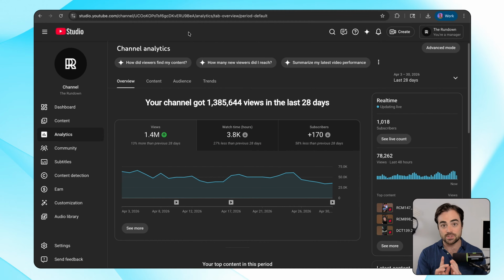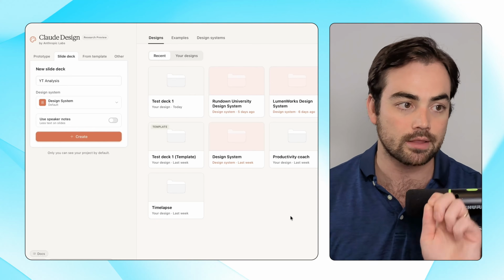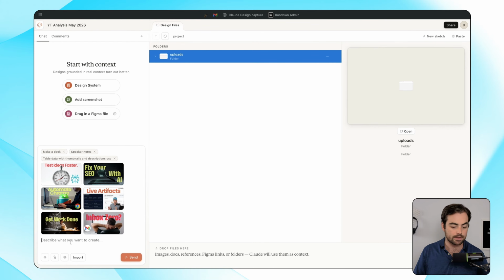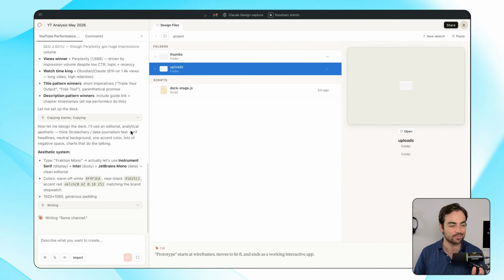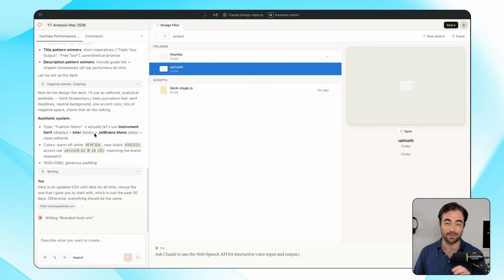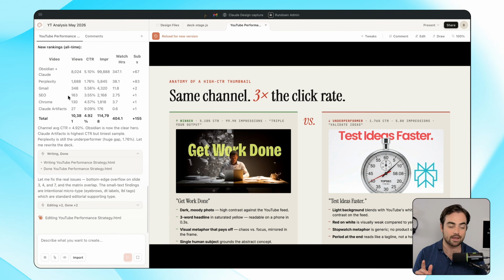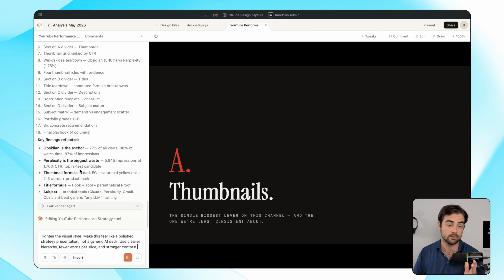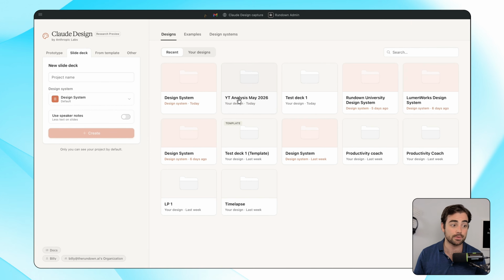Use Claude Design Slide Decks Like a Pro With This Strategy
In this guide, you will learn how to use Claude Design to turn your raw data into a useful strategy deck complete with actual insights, not AI slop. Claude Design analyzes what is working and gives concrete recommendations your team can use.

0:00 Intro
0:41 Step 1: Pick One Data Source
1:09 Think Outcome First, Not Just "Analytics"
1:37 Setting Up Claude Design
2:23 The Core Prompt
2:53 Why You Should Keep It Simple
3:26 Mid-Run Fix: Swapping In Better Data
3:50 Watching Claude Think (Worth Doing First Time)
4:07 Deck Preview and Why It Works
4:53 Action-Oriented Slides Beat Stat-Dump Slides
5:28 Follow-Up Prompts (When Things Go Wrong)
5:48 Tighten Visual Style Prompt
6:04 Add More Useful Charts Prompt
6:18 Going Further: Duplicate and Iterate
6:36 Outro